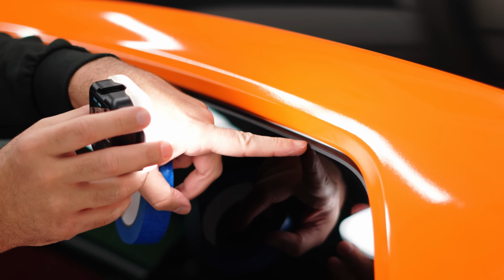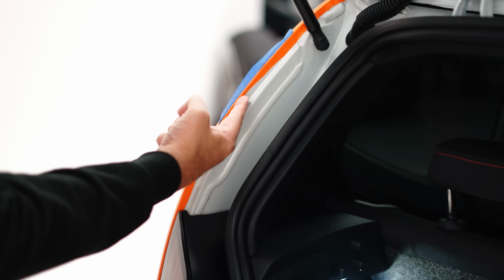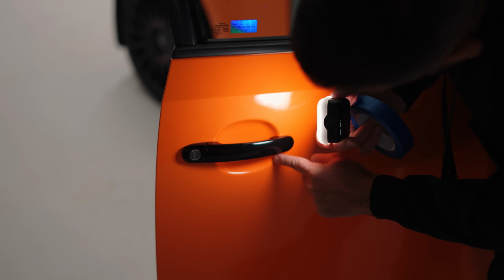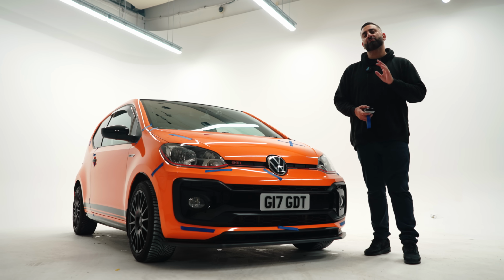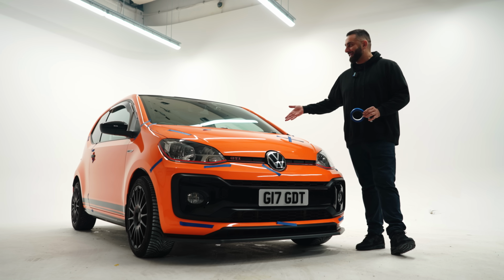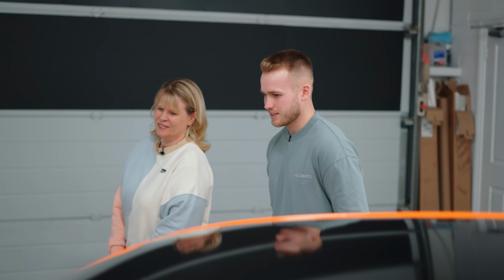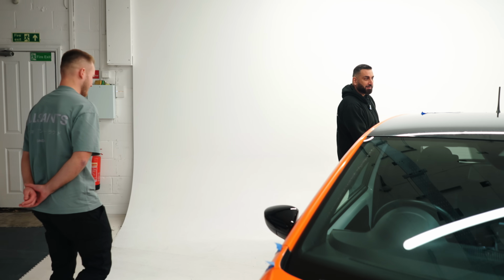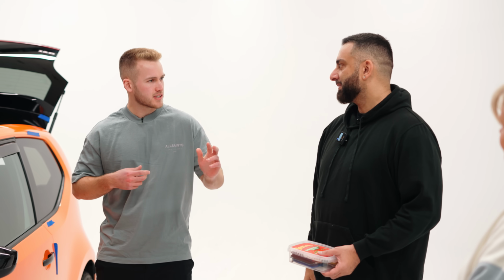Wholesome: Mum & Son Wrap ...Using A Hairdryer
This week on Rate My Wrap Gregg brings his VW Up GTI, which he wrapped outside with his mother Penny, to get rated by Yianni. Will @Y14nny approve of their unconventional hair dryer wrapping techniques?